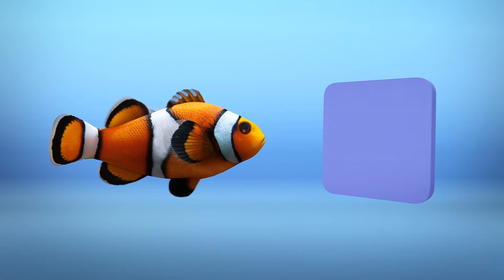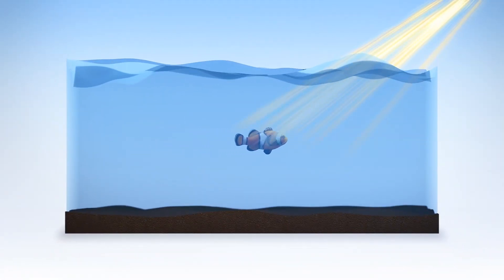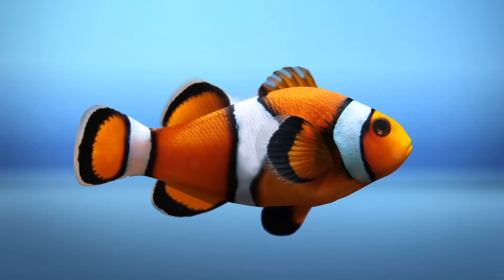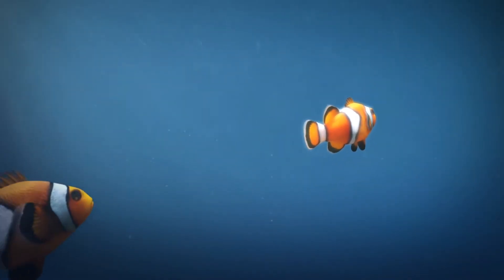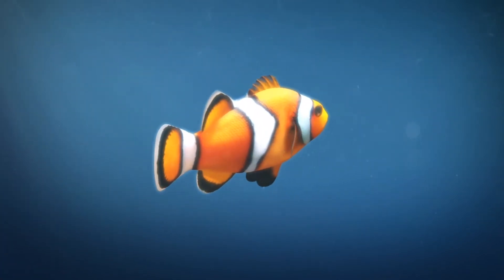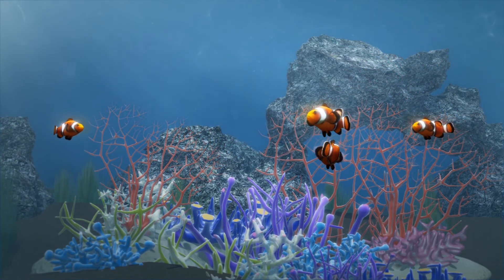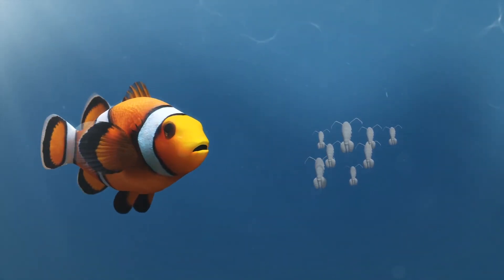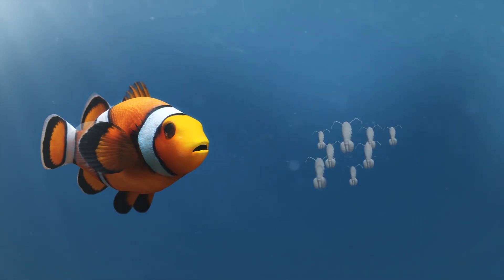Clownfish have ultraviolet light vision: Study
A joint study from the University of Queensland and the University of Maryland has found that a particular species of clownfish called the Amphiprion akindynos is able to see ultraviolet light.

Sara Stieb, a researcher involved with the study, explained in a University of Queensland news release that these fish live close to the water's surface, where UV light is able to easily penetrate through water.

The study says that part of these fish's eyes have photoreceptors that are able to detect both ultraviolet light and violet light. With UV light vision, the fish can identify their kind as white stripes on a clownfish reflect ultraviolet light.

This unique ability allows clownfish to communicate with one another over short distances as bigger fish aren't able to see UV light.

The fish also uses ultraviolet light to find food it typically eats such as zooplankton. These appear as darker dots as they absorb UV light, making it easier for clownfish to locate them.

Stieb said that the fact that these fish have this special ability makes sense because of their environment and what they consume.

RUNDOWN SHOWS:
1. Amphiprion akindynos clownfish species is able to see ultraviolet light
2. UV light penetrating through water
3. Why this fish is able to detect UV light
4. Clownfish reflecting UV light
5. Clownfish communicating with one another
6. Clownfish using UV light vision to find food

"The study says that part of these fish's eyes have photoreceptors that are able to detect both ultraviolet light and violet light."

"With UV light vision, the fish can identify their kind as white stripes on a clownfish reflect ultraviolet light."

"The fish also uses ultraviolet light to find food it typically eats such as zooplankton."

"These appear as darker dots as they absorb UV light, making it easier for clownfish to locate them."